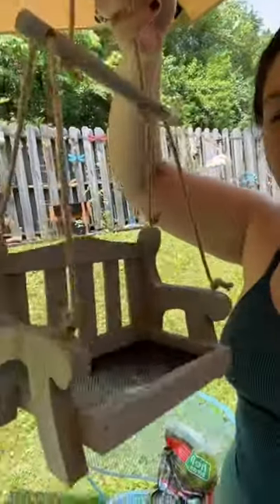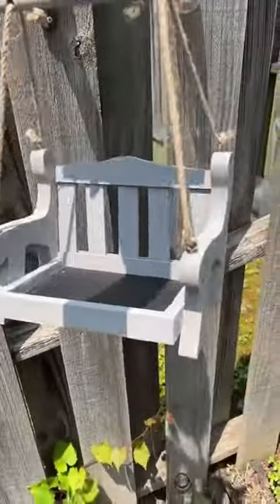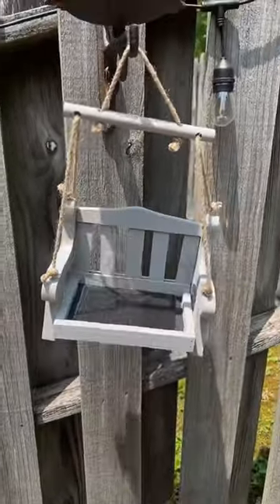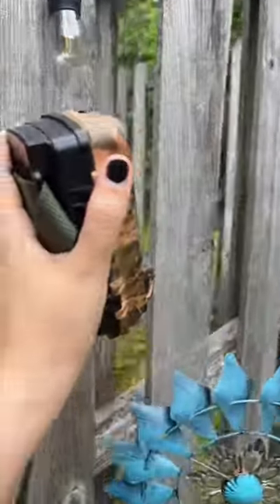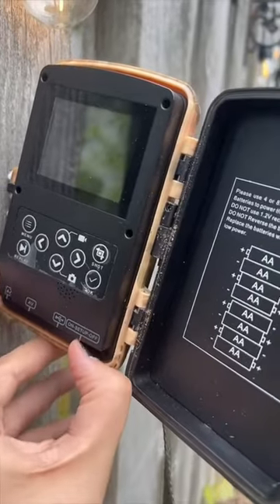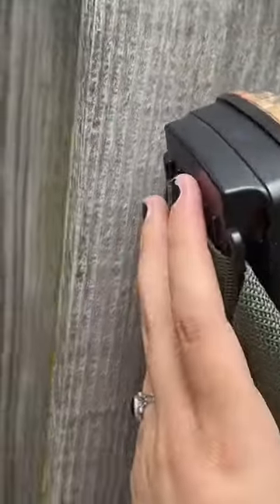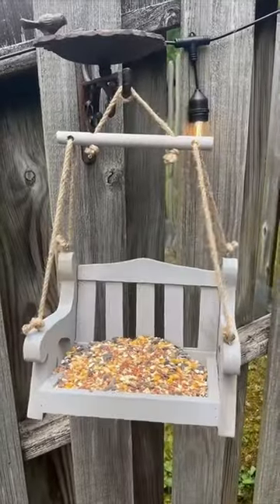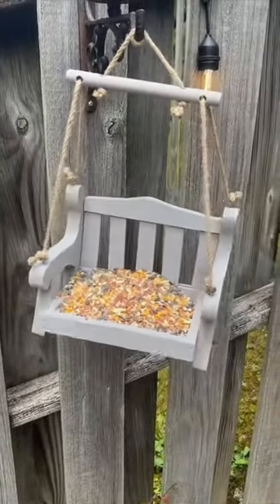New bird feeder!